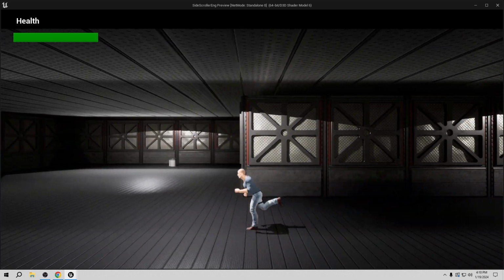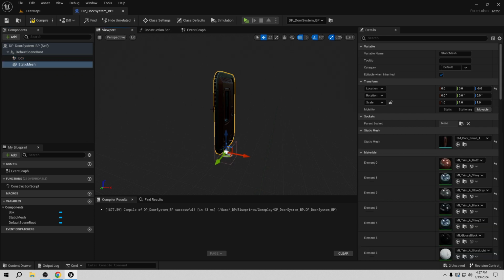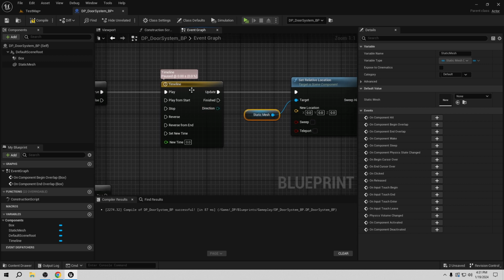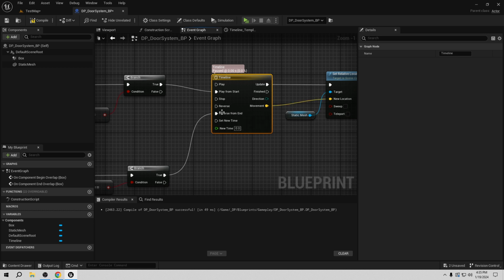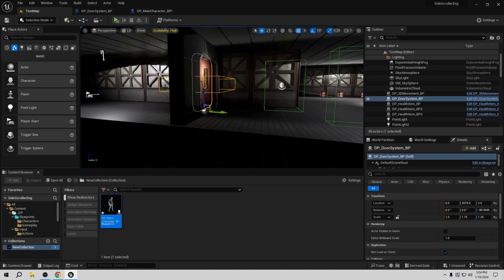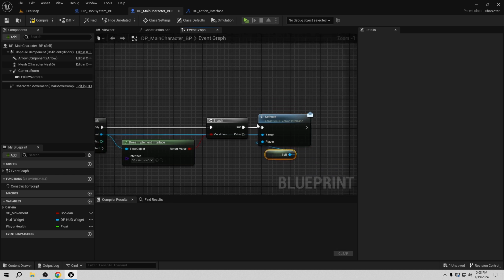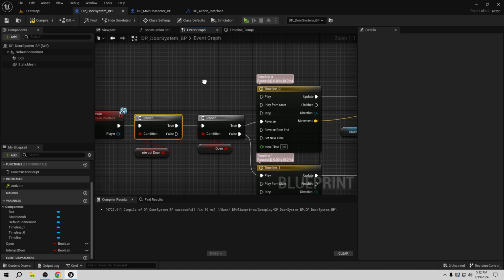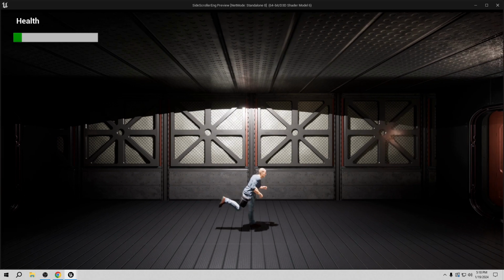Unreal Engine: Side Scroller 3D Shooter (Part 5: Automatic and interactive science fiction doors)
Now you can test my new game I am working on. Download the demo now!

Thank you for your support, sincerely:
Daniel Pintado Game Development

SPANISH